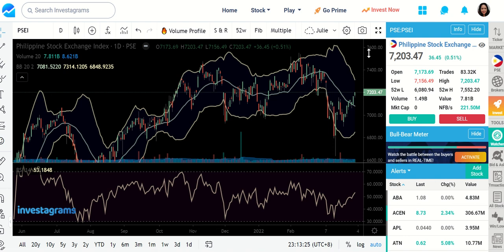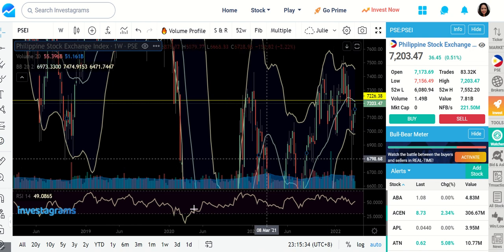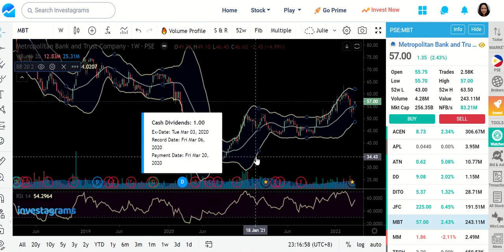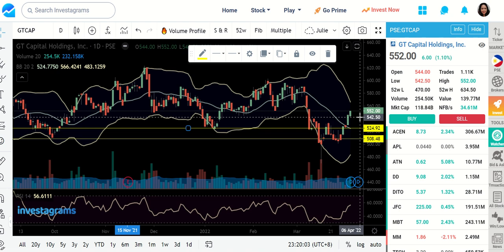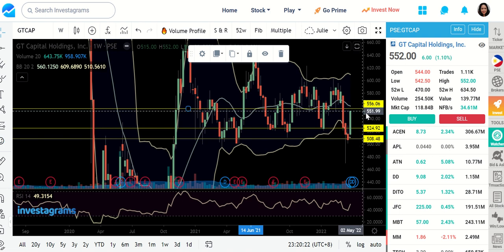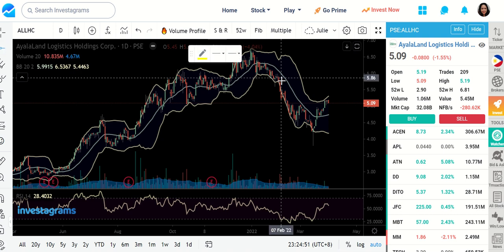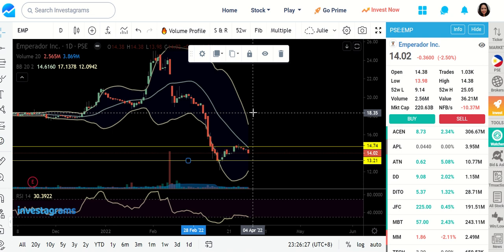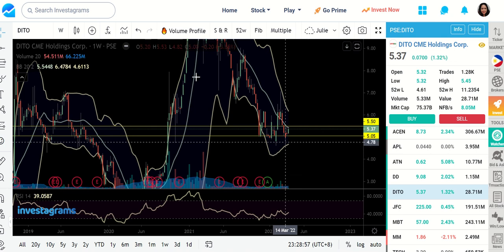PSE Stock Market Analysis for Mar. 31- MBT, GTCAP, PHA, MWIDE, NIKL, ALLHC, DITO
MBT- 03:49
GTCAP- 05:46
PHA- 07:58
MWIDE- 9:15
NIKL- 10:40
ALLHC- 12:10
DITO- 14:15